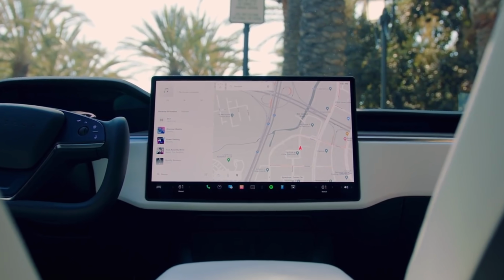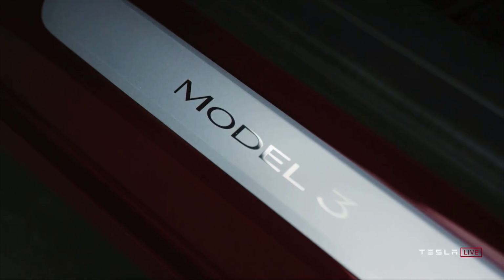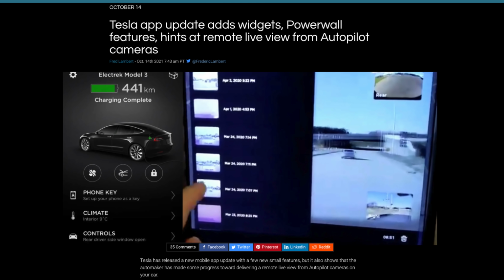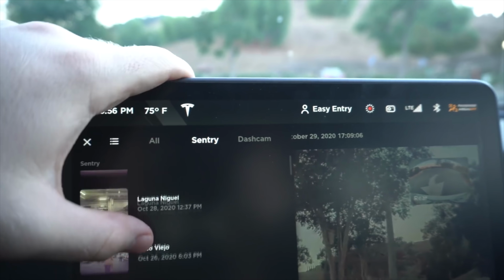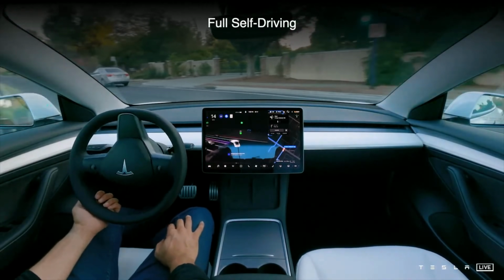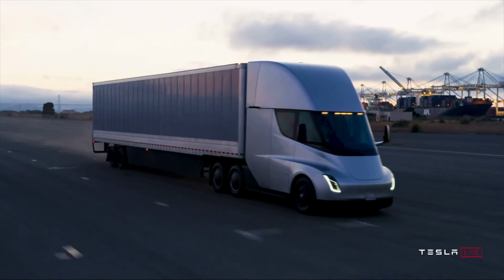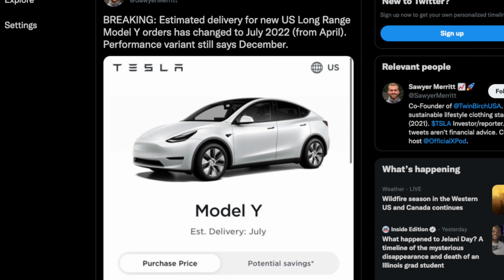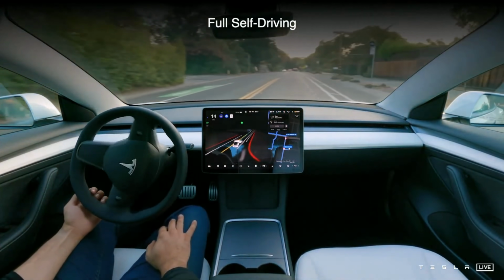BREAKING: NEW Features LEAKED! - Tesla Model 3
Tesla is ending their 12 months of complimentary Celular Connectivity plan, FSD Beta 10.3 is rolling out to more people, and some massive new tesla features have leaked! Live Sentry Mode is rumored to be coming soon to the Tesla mobile app that should unlock a whole new level of features. Let's break down the biggest tesla news of the week,  including changes to the Model 3, Model Y, Model S, Model X, and Cybertruck.

FLOORMATS:
TOPLight All Weather

Frunk and Trunk Mats:
Frunk & Trunk
Frunk Only
Trunk Only

PERFORMANCE FOOT PEDALS:

SCREEN PROTECTOR:
Matte Antiglare

CENTER CONSOLE ORGANIZER:
Trunk Organizer

CENTER CONSOLE WRAP:
Carbon Fiber
Matte Black
Satin White
Brushed Metal Black
Carbon Fiber White
Satin Black

Ben Q 32 Monitor
27" 5K iMac
16" Macbook Pro
Apple Thunderbolt Monitor
BenQ ScreenBar
Razer Nomo Pro Speakers

My Video Gear:
Rode Procaster
Mic Boom Arm